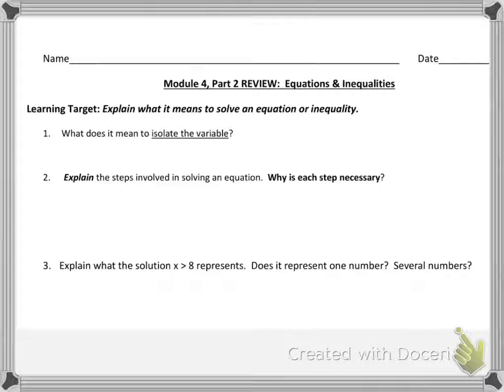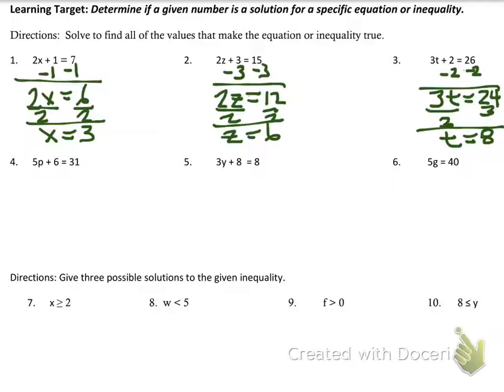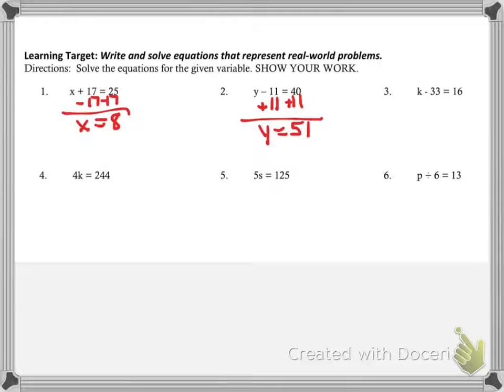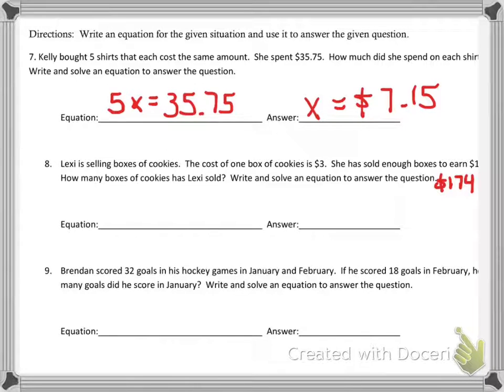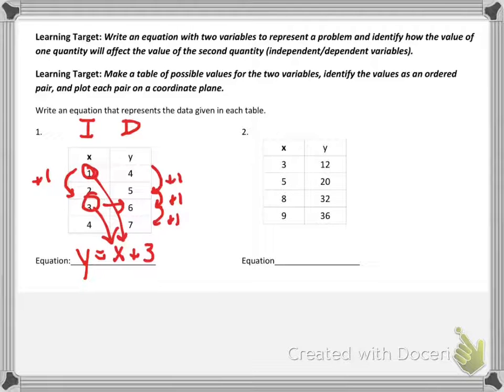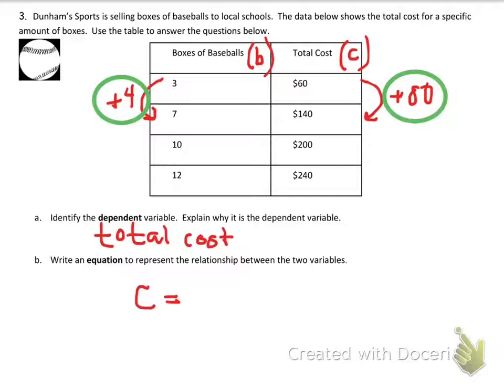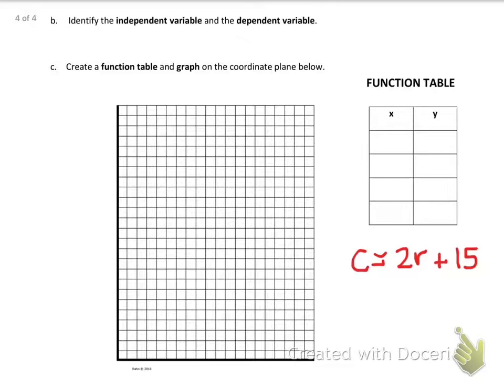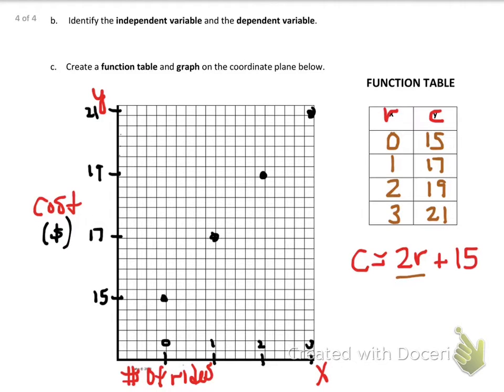Mr. Shankel's Module 4B Test Review